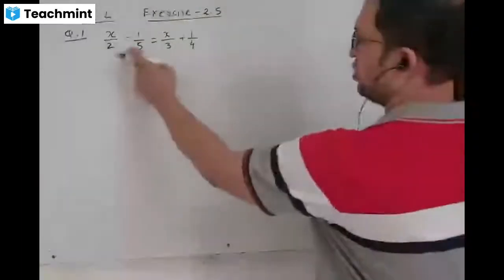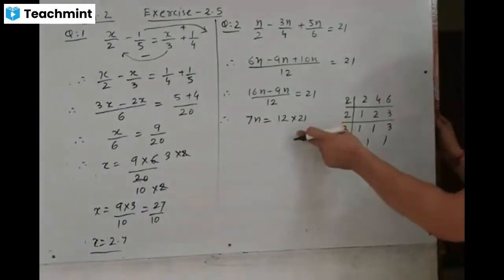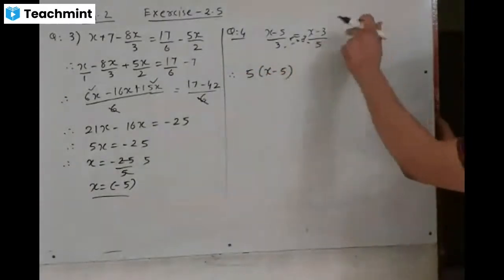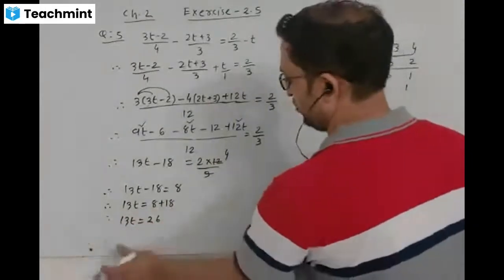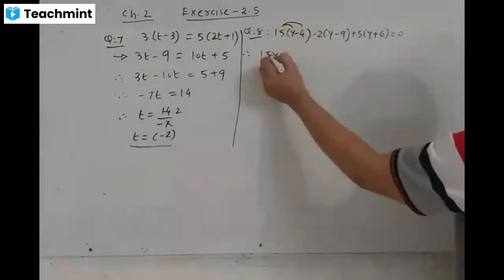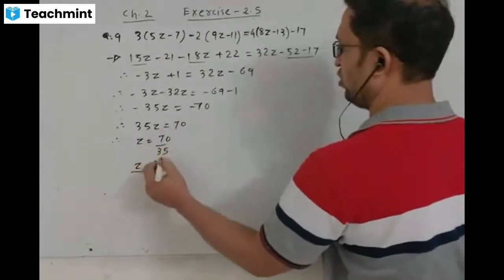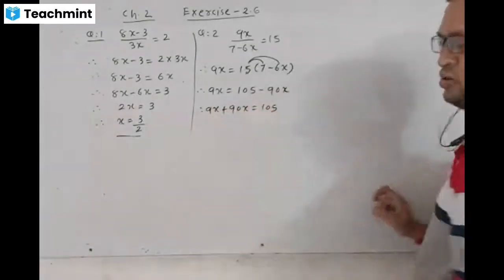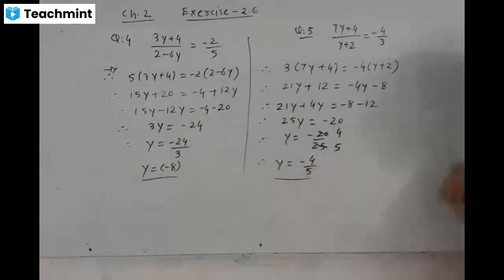CLASS 08 || CHAPTER 2 || EXERCISE 2.5 || QUESTION 1 TO 10 || EXERCISE 2.6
SHREEJI CLASSES, VISNAGAR || DR. MITESH J. DOSHI